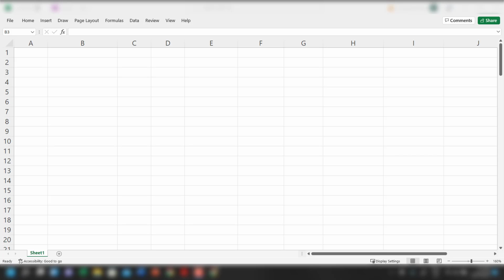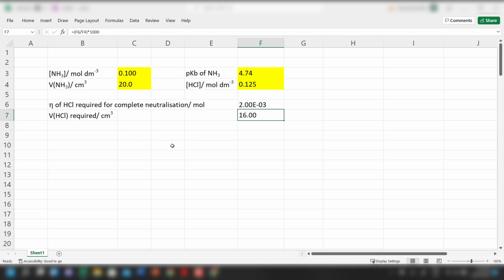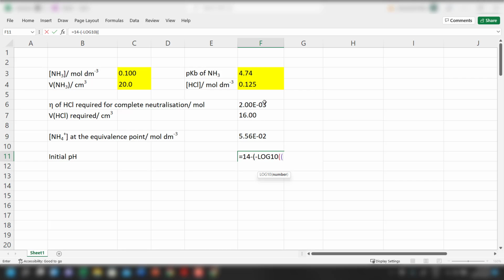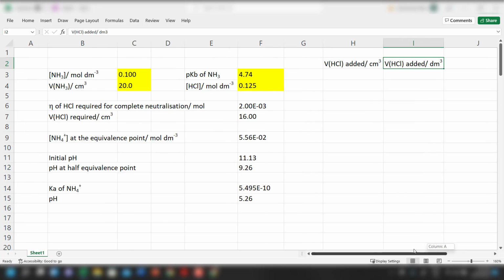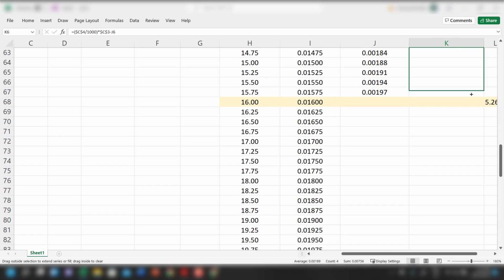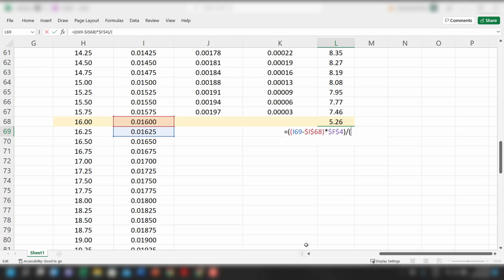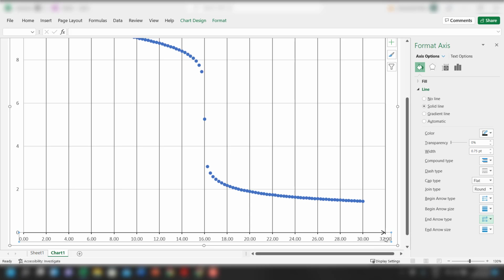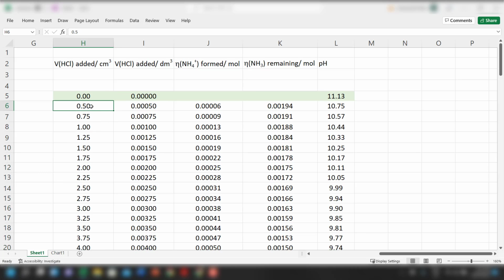[H2 Chemistry] Use of Excel 3 - Plotting titration curve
🔴Use of Excel 3 - plotting titration curve🔴

In this video, I am going to introduce to you how a weak base - strong acid titration curve can be plotted. Aqueous ammonia is pipetted into the conical flask and titrated against hydrochloric acid in the burette.

00:00 Introduction
00:55 Inputting the relevant concentration and volume terms into the cells
02:37 Using Excel to calculate some key variables
12:38 Calculating the pH at various points of the titration curve
24:15 Plotting the titration curve
25:30 Formatting the curve to make it more presentable

🎬Related videos to the use of Excel🎬